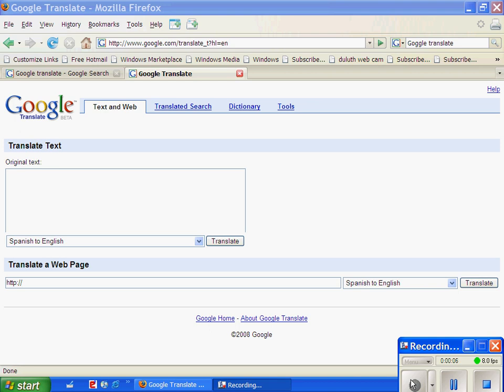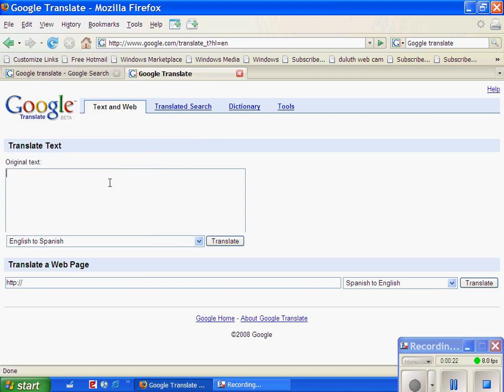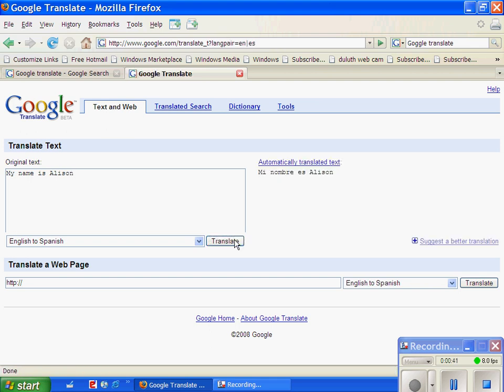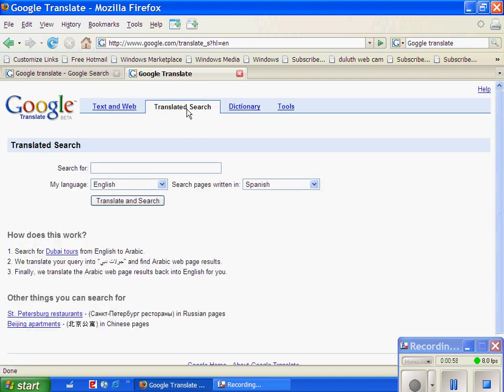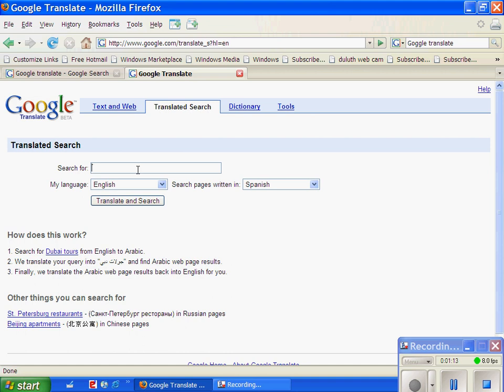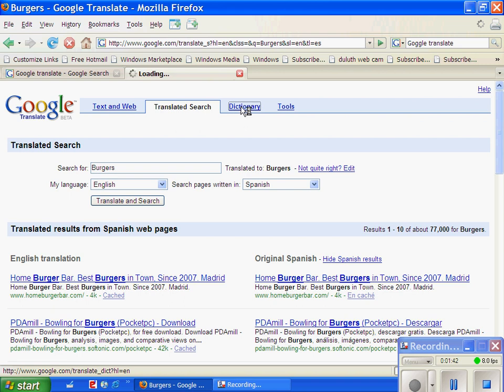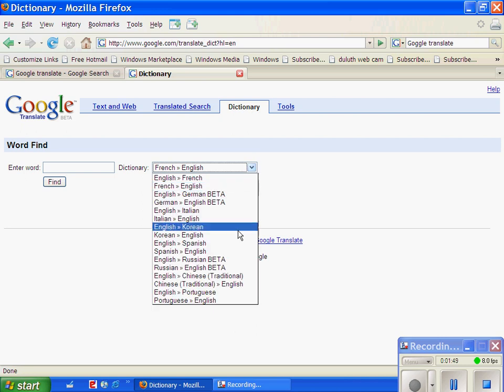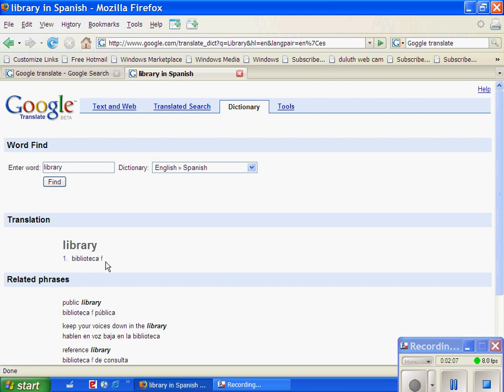Goggle Translate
Shows how goggle translate can be used.